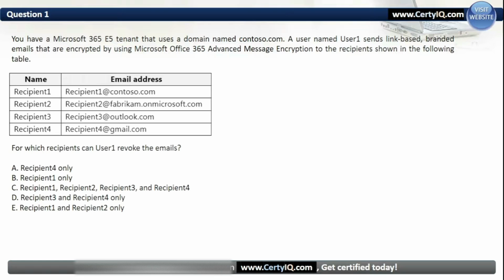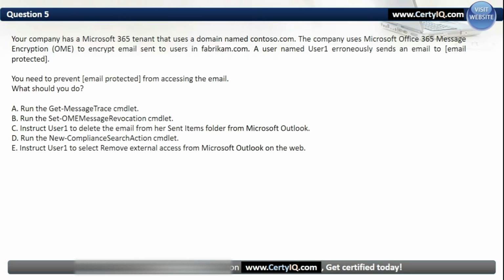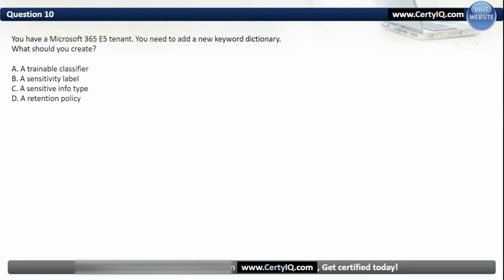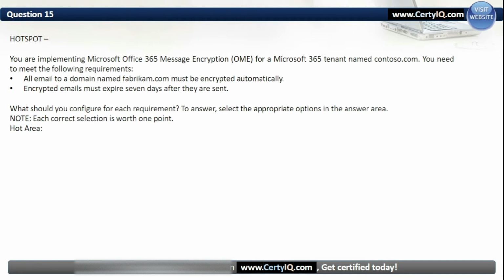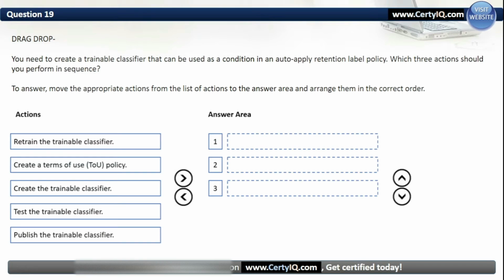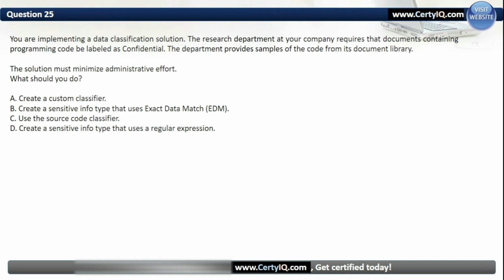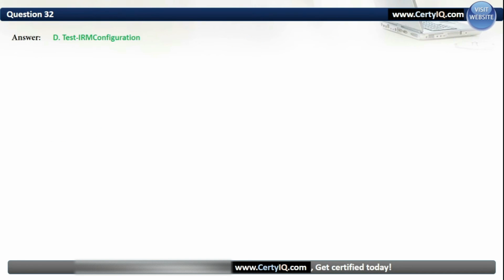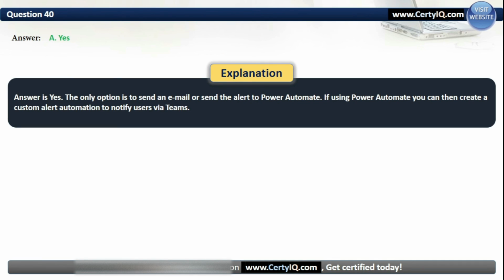EP01: SC-400 Exam Tutorial🔥IMPORTANT TOPICS🔥| Microsoft Information Protection Administrator | PDF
SC-400 Exam Preparation Series - Part-1
🔥Our motive is to help you succeed in SC-400 exam in one-shot🔥
This video is "PART-1" of SC-400 exam "IMPORTANT TOPICS", Other episodes are in queue to be published.

To download PDF of these important questions scease visit our [FREE]